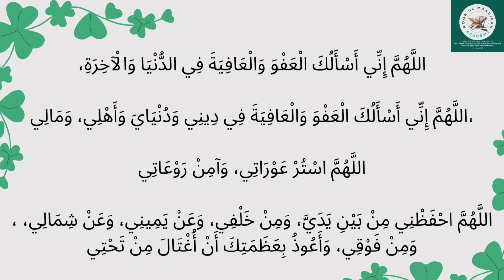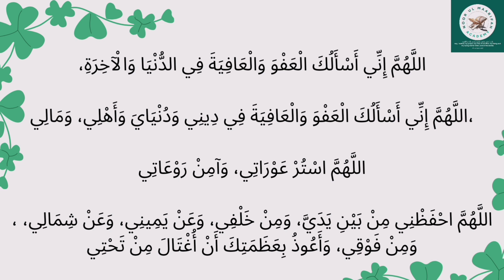Morning and Evening Adhkar Hifz Course, Lesson 12, English language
Assalamualikum wa rahmatullahi wa baraktahu. This is lesson 12 of Morning and Evening adhkar HIFZ course in English language. The same is available in Urdu language as well. share for sadq-e-jaaria ✨